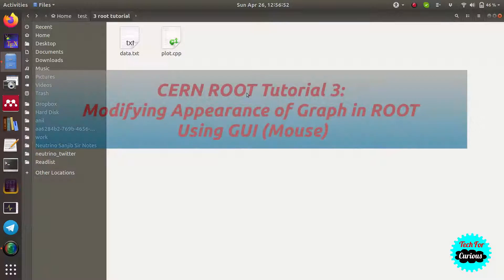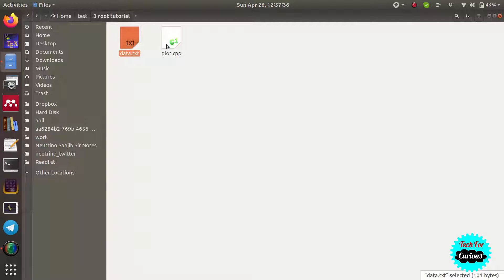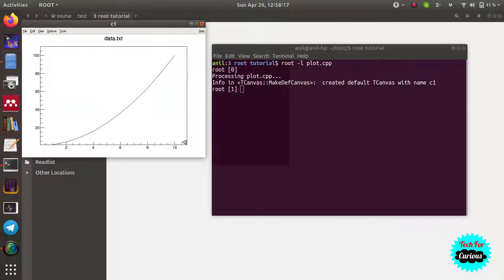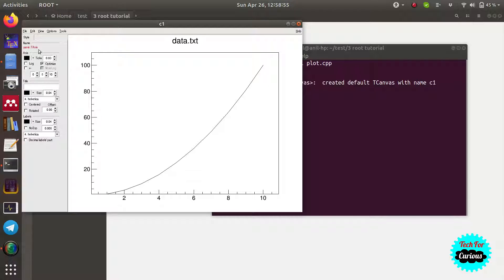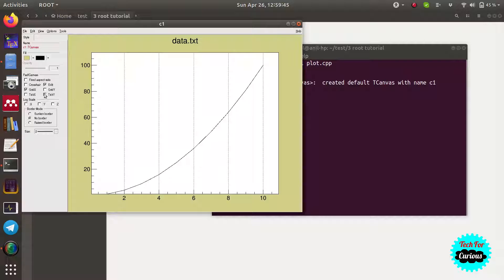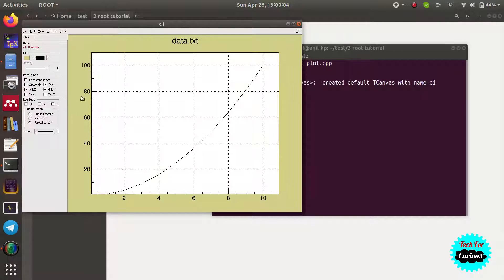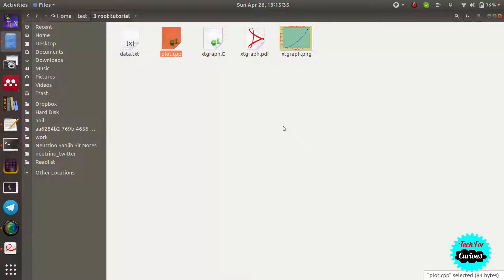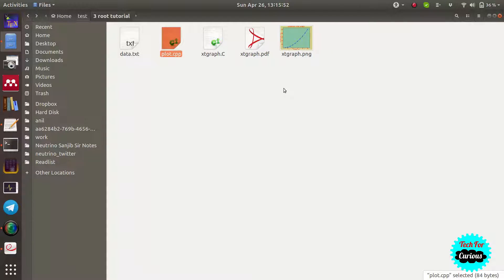CERN ROOT Tutorial 3: Modifying the Appearance of Graph using Mouse (GUI)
In this video tutorial, we learn about changing appearance of graph in ROOT using the mouse. We will learn to save the graph in various image formats. The root graph can be saved in editable format where you can apply changes later also without repeating previous steps.